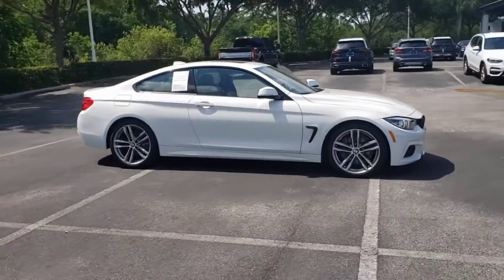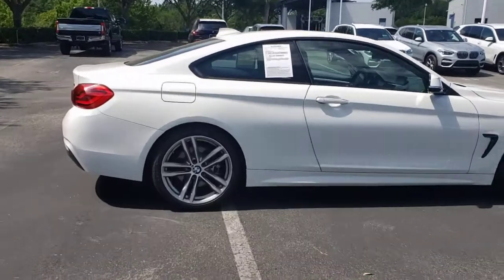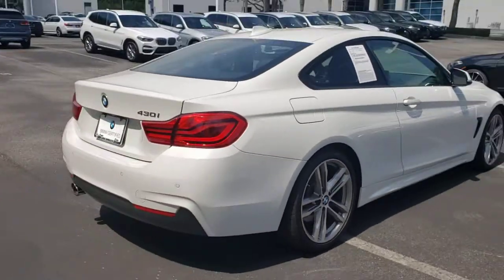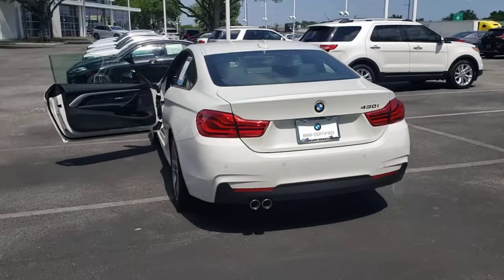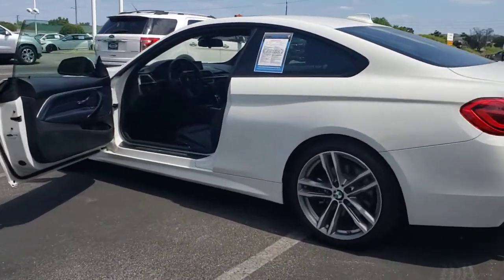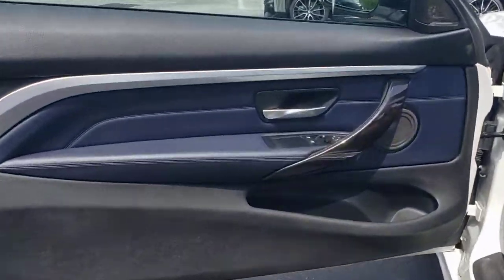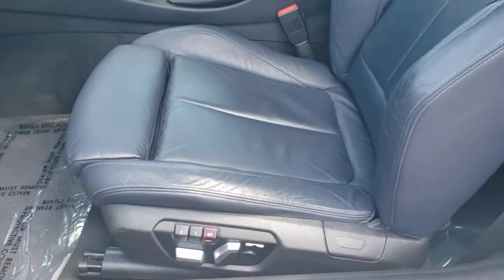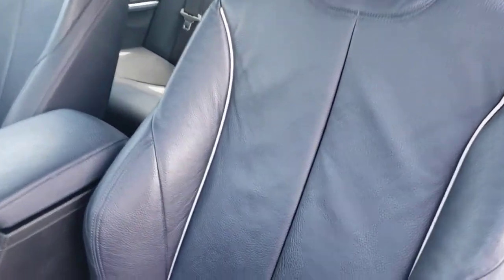2018 BMW 4 Series Lakeland, Plant City, Winter Haven, FL LP5128J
2018 BMW 4 Series 430i - Stock#: LP5128J - VIN#: WBA4W3C58JAC97653

CARFAX 1-Owner, BMW Certified, LOW MILES - 35,629! FUEL EFFICIENT 34 MPG Hwy/24 MPG City! Nav System, Moonroof, Heated Seats, Rear Air, Back-Up Camera, Dual Zone A/C, Smart Device Integration, iPod/MP3 Input, Keyless Start CLICK NOW!KEY FEATURES INCLUDERear Air, Back-Up Camera, Turbocharged, iPod/MP3 Input, Keyless Start, Dual Zone A/C, Smart Device Integration. Sunroof, Onboard Communications System, Chrome Wheels, Keyless Entry, Steering Wheel Controls.OPTION PACKAGESM SPORT PACKAGE Shadowline Exterior Trim, Alum Hexagon Trim w/Estoril Blue Matte Highlight, M Steering Wheel, Wheels: 18 x 8 Fr & 18 x 8.5 Rr (Style 400M), Star-spoke, Increased Top Speed Limiter, Tires: P225/45R18 Fr & P255/40R18 Rr Perf RFT, Mixed, M Sport Package (337), M Sport Suspension, Aerodynamic Kit, PREMIUM PACKAGE Instrument Cluster w/Extended Contents, Advanced Real-Time Traffic Information, Lumbar Support, Remote Services, Heated Front Seats, Navigation System, HEAD-UP DISPLAY, harman/kardon SURROUND SOUND SYSTEM, TRANSMISSION: 8-SPEED SPORT AUTOMATIC (STD).PURCHASE WITH CONFIDENCECARFAX 1-Owner Additional plans are available to extend coverage, if desired, Every vehicle is thoroughly inspected and reconditioned by BMW-Certified techniciansWHY BUY FROM USFields BMW Lakeland is proud to serve the Central Florida region with quality new & used BMW cars in the Tampa Bay area. With the latest new BMW 3 Series & 5 Series cars in Lakeland like the BMW 328, 335, 528, Z4, X3, and X5, you are sure to find the new or used BMW vehicle you have been looking for in the Lakeland, Tampa, Palm Harbor, St Petersburg, Sarasota or Clearwater, Florida area. Come visit us at I-4 at Exit 33, 4285 Lakeland Park Drive, Lakeland, FL 33809 to see our vehicles.Horsepower calculations based on trim engine configuration. Fuel economy calculations based on original manufacturer data for trim engine configuration. Please confirm the accuracy of the included equipment by calling us prior to purchase.